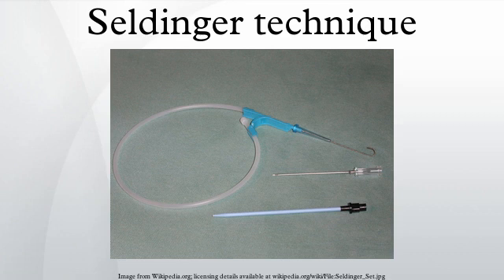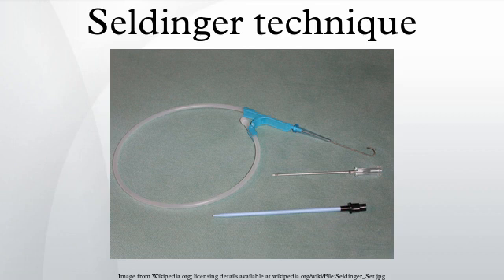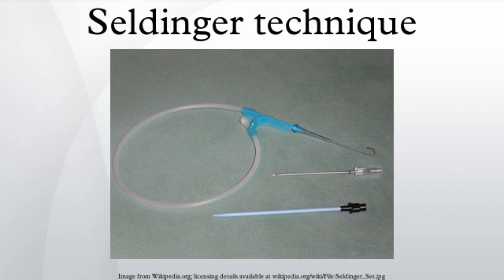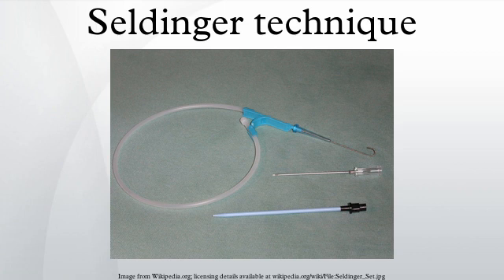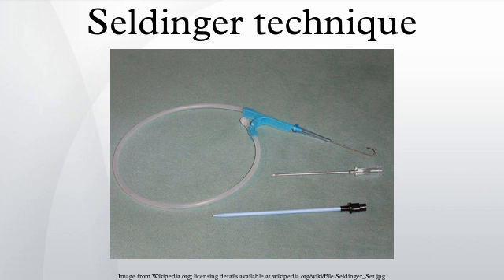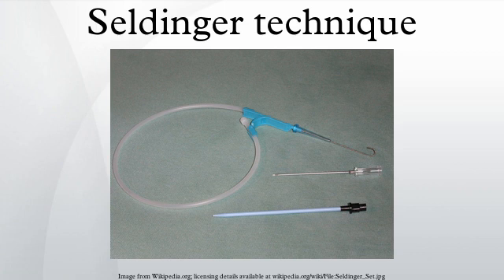Seldinger technique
The Seldinger technique, also known as Seldinger wire technique, is a medical procedure to obtain safe access to blood vessels and other hollow organs. It is named after Dr. Sven-Ivar Seldinger, a Swedish radiologist who introduced the procedure in 1953.